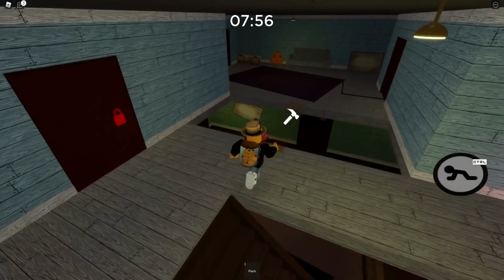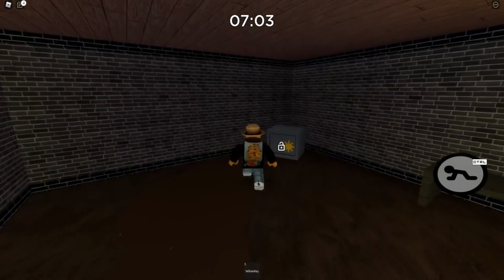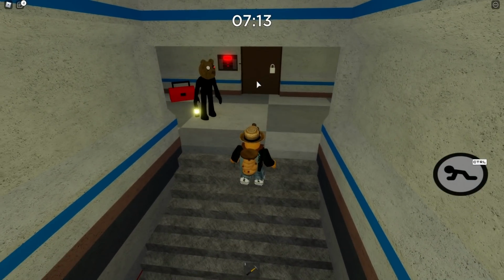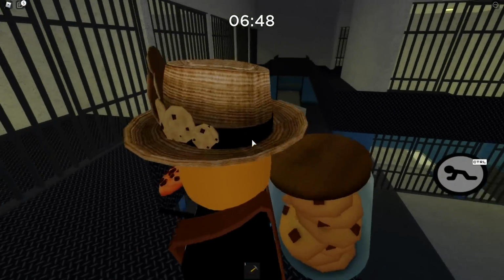MR. STITCHY ALL SECRETS EXPLAINED! l Roblox Piggy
⭐CODE: "BIGB2" When Purchasing Robux or Premium :) Thank you!

MR. STITCH ALL SECRETS EXPLAINED! l Roblox Piggy

Today we will be going over all the Secret hidden notes and spotting's of Mr. Stitchy in Roblox Piggy Book 1 and Book 2. I hope you enjoy!